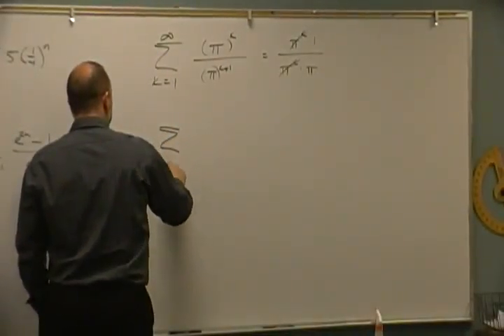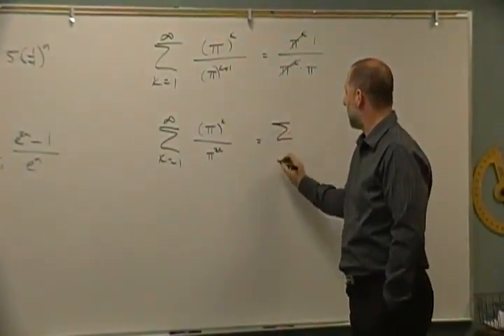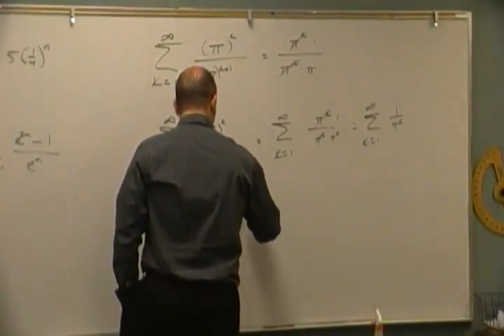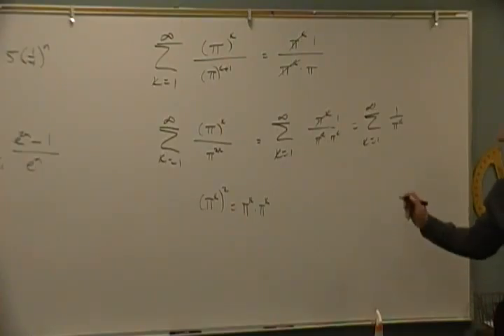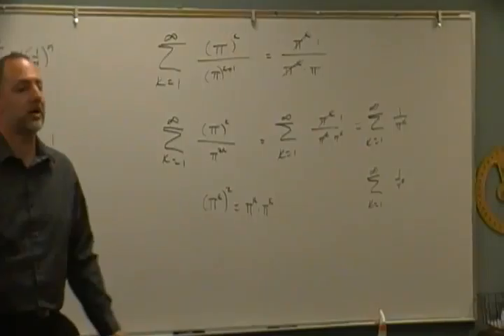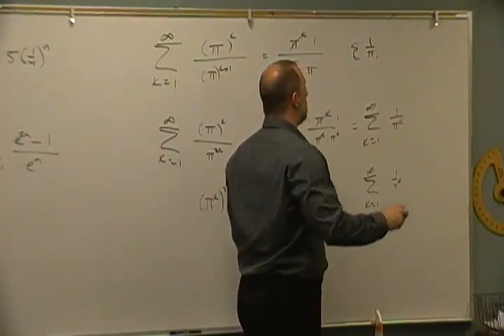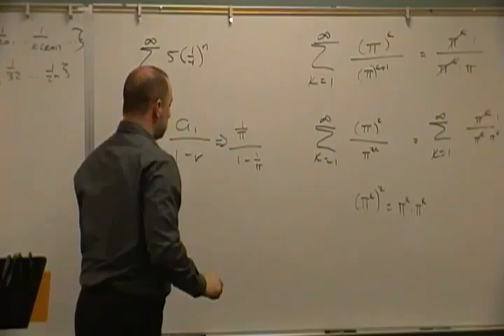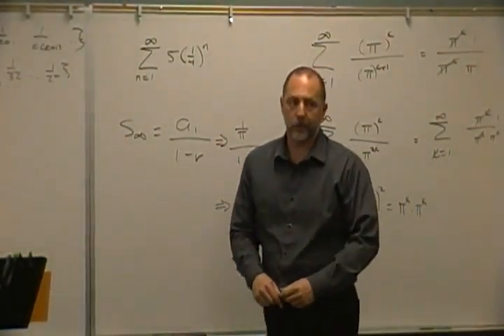05-05-11 Calculus Part 7 of 8.MP4